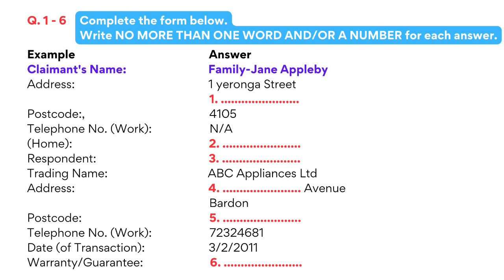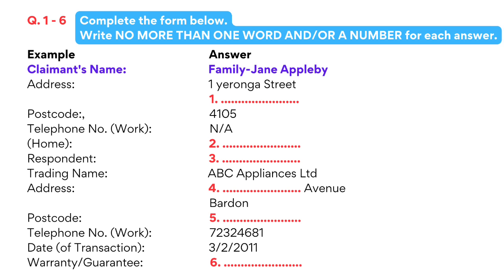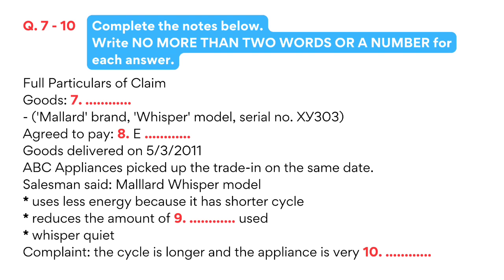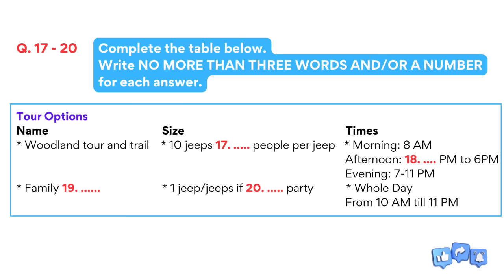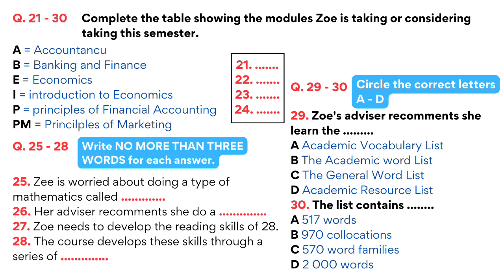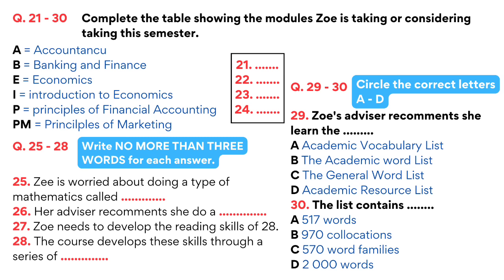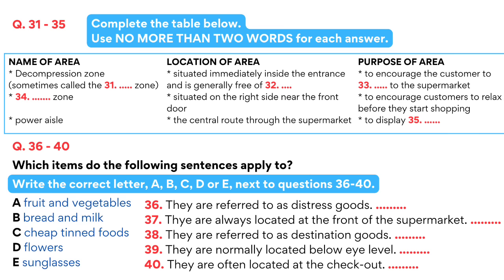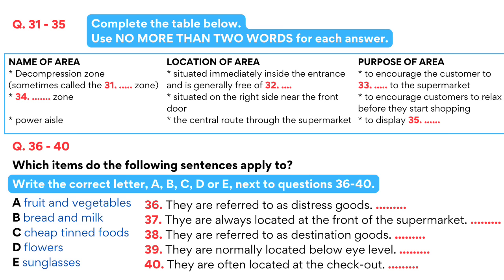IELTS Listening Practice Test 2023 with Answers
listening practice
listening
ielts exam
listening english practice
ielts speaking
ielts test
ielts
ielts academic
band 9
english listening practice
ielts general
ielts preparation
ielts writing
e2 ielts
ielts tips
e2 test prep
e2language
ielts practice test
ielts reading
e2
ielts 2022
multiple choice
band 6
short answer
listening test
listening ielts
listening practice for ielts
practice test
band 7
ielts matching
listening new
map labelling
ielts 2023
ielts listening practice test with answer
band 7
table completion
multiple choice
sentence completion
career zone ielts listening
band 6
plan labelling
band 9
listening ielts practice test cambridge 2023
short answer
form completion
plan labelling
ielts listening practise test
new ielts listening test 2022
ielts rob
diagram labelling
ielts exam
ielts preparation
listening ielts

ielts listening
ielts exam practice
listening new
practice test
ielts listening
ielts exam practice
listening new
ielts 2023
listening 2023 practice
practice
ielts listening tips and tricks
listening practice
ielts academic
ielts general
listening test
listening new
practice test
ielts 2022
ielts listening practice test 2023 with answers 2024